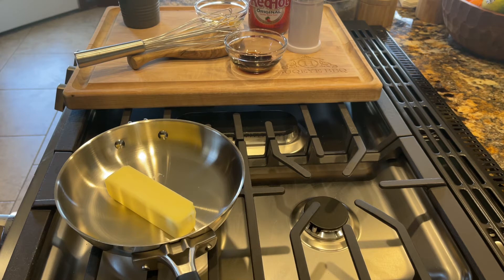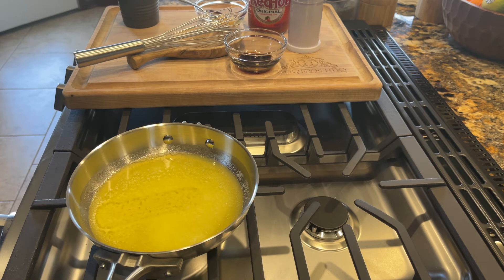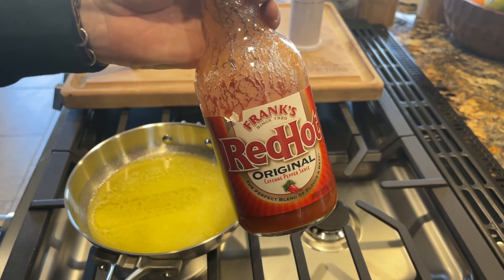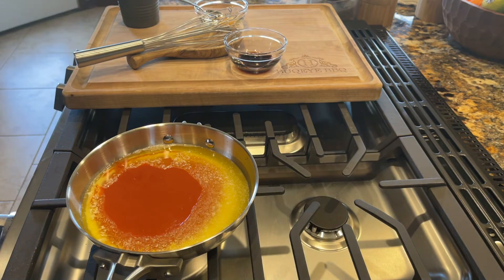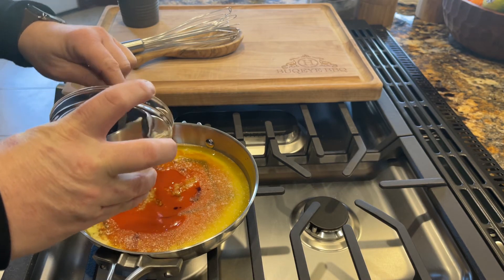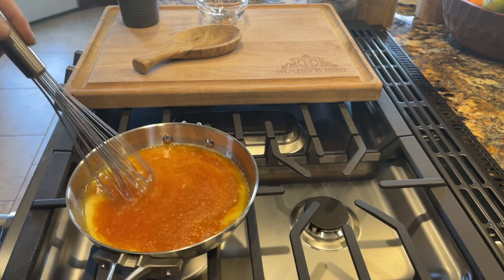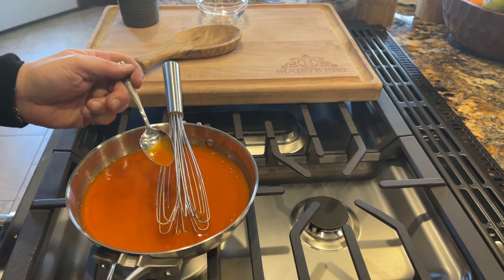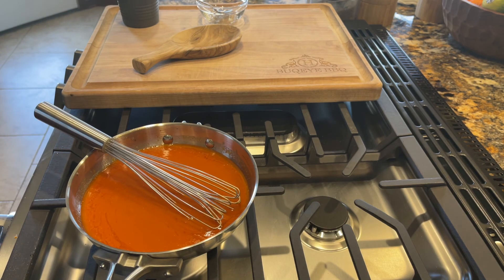How to Make a Quick Buffalo Sauce | Easy!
This is a quick and simple buffalo sauce, featuring Frank’s Red Hot…the original. You can use this sauce for anything you need a buffalo sauce for, wings or whatever!

Products I Use:

Sony ZV-1 Camera
Sony ZV-1 Base
Camera Tripod
iPhone Tripod
Oven Gloves
Oven Mitts
Nitrile Gloves
PK360 Grill
Maldon Flake Salt
Wagyu Beef Tallow
16 Mesh Black Pepper
Beer Salt
Weber Wood Chunks
Smoke Tube for Cold Smoking
Knotty Wood Pellets
Jealous Devil Pellets
Fogo Lump Charcoal